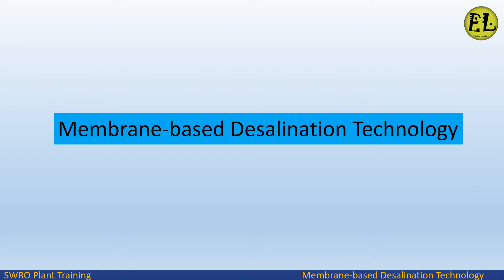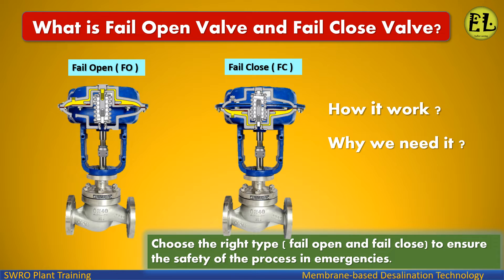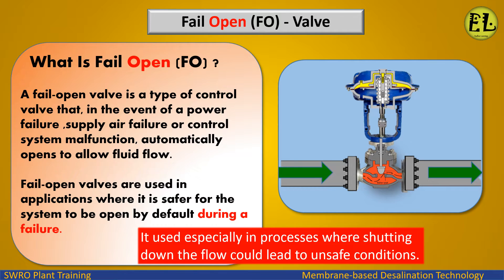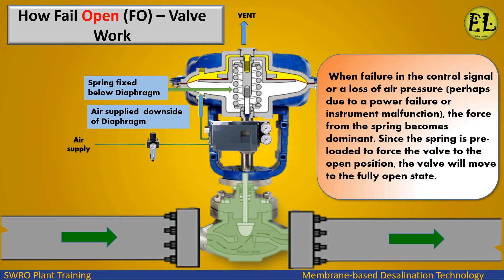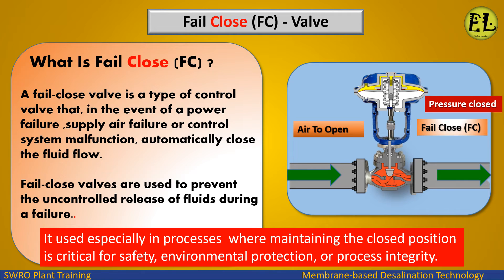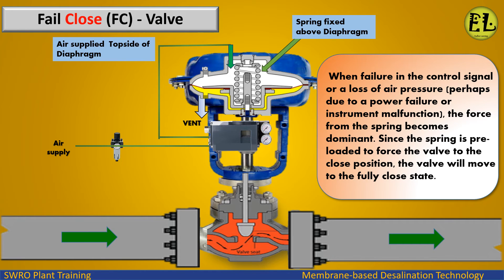What Is Fail Open Valve And Fail Close Valve ? | Why we need it ?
ENDLESS LEARNING
What Is Fail Open Valve And Fail Close Valve ?